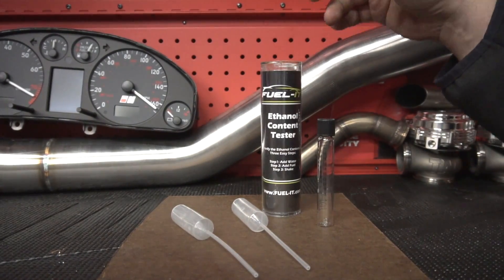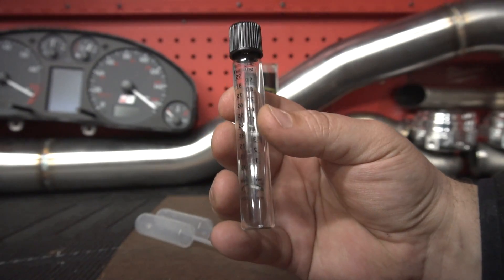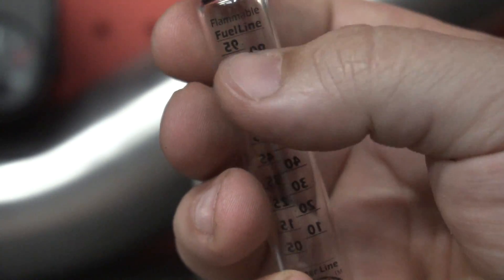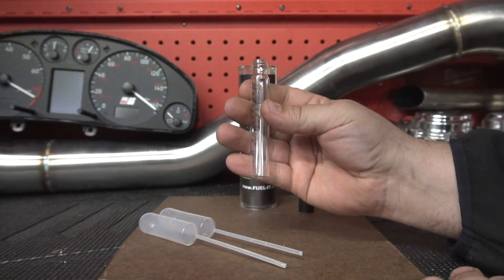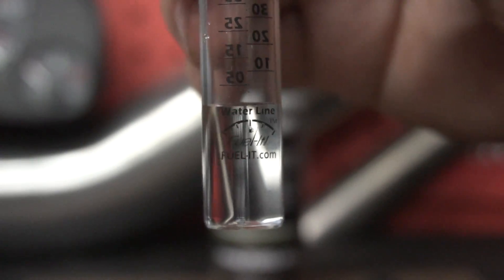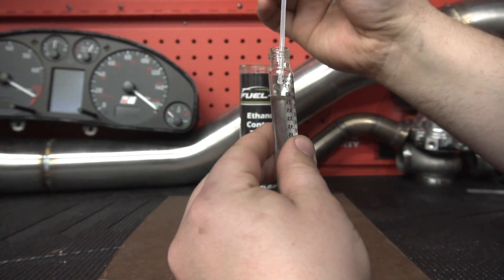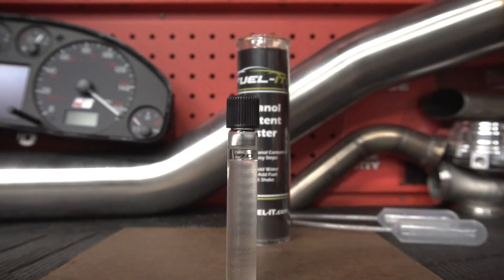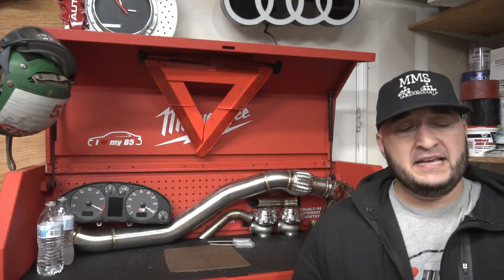E85/ETHANOL TESTING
What's up MALAKAS!?!?!?!

Due to all the feedback on our videos and social media about E85 and the amount of questions we received about how to run E85 and how to tell what content level is good, we decided to make a quick video on how we test E85/Ethanol when we pick up a fresh batch in Los Angeles every week.

FUEL IT ETHANOL TESTER

Artist: NEFFEX
Song: Failure